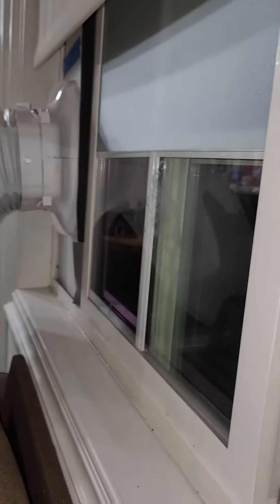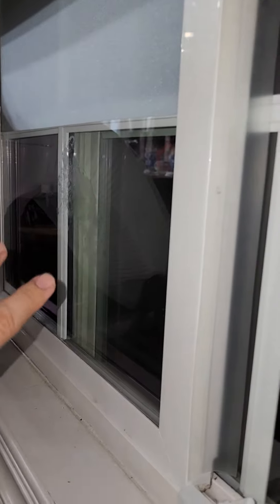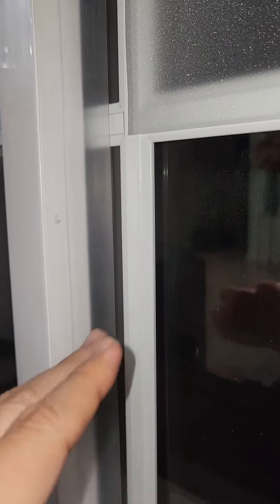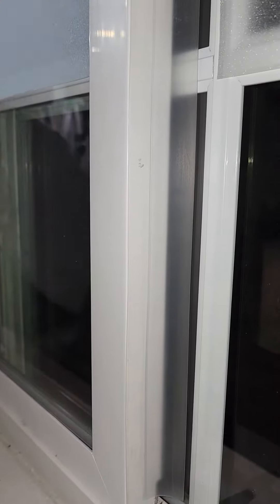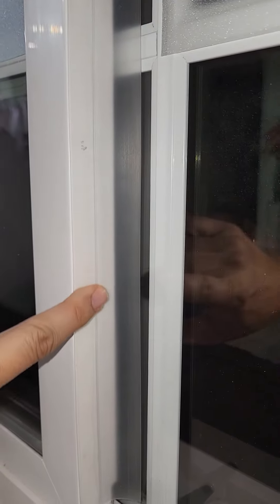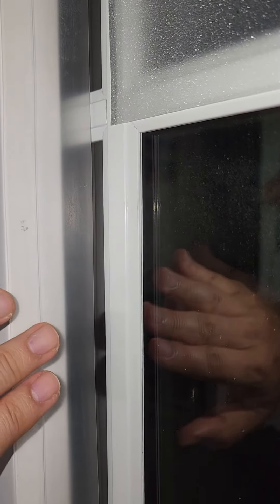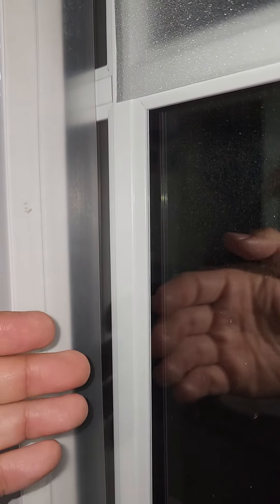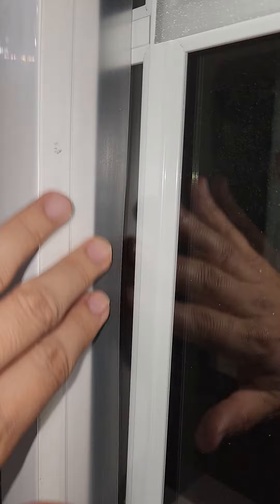Amazon Find weatherproof stick on sealer to prevent drafts - heat and cold loss